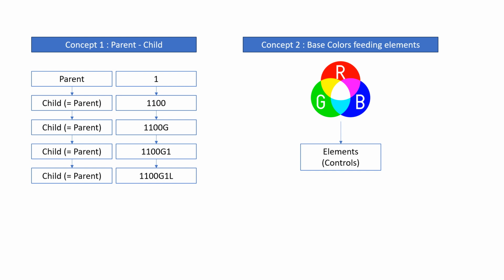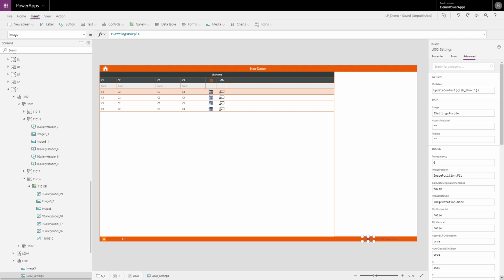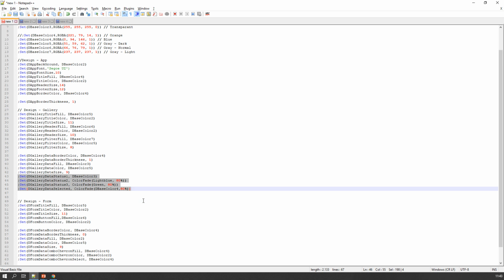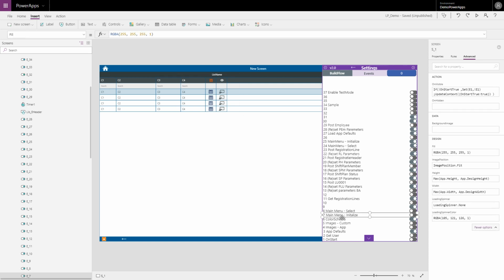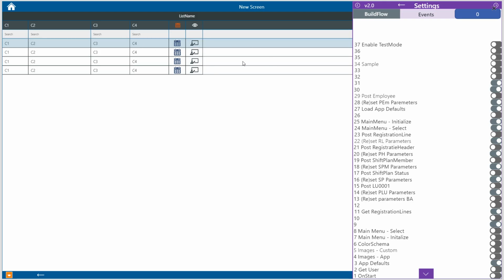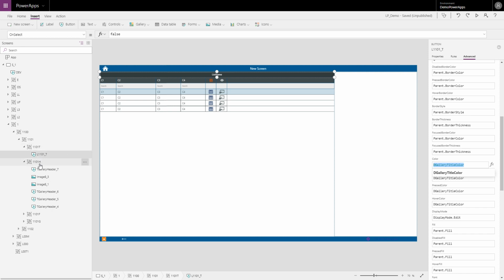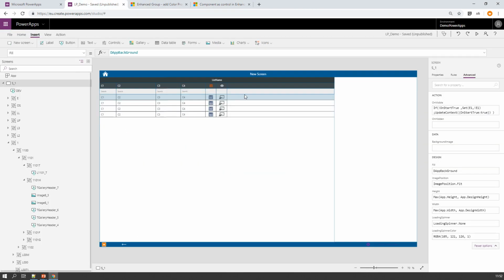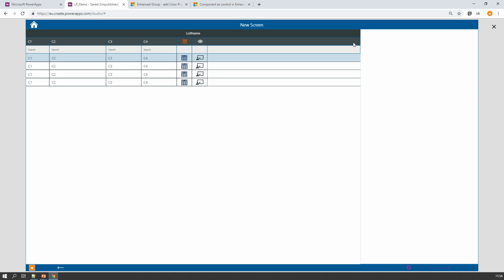Learn PowerApps | 32 | Canvas | Gallery - building nice layouts - Modifications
In this blog I show tricks and technics I learn by Building PowerApps myself. If you are starting to Learn PowerApps or just like to see some easy solutions this blogs will definitely help you.

In this video we carry on with our list and make some modifications to the way we set colors to the controls, introducing to concepts: Parent-Child and BaseColors.

In this video I mentioned two ideas I posted on the board. Please support them by voting:

If you like my video's please like and subscript to my channel and if you like me to do a specific topic and post below.